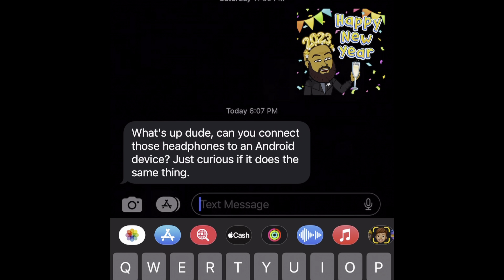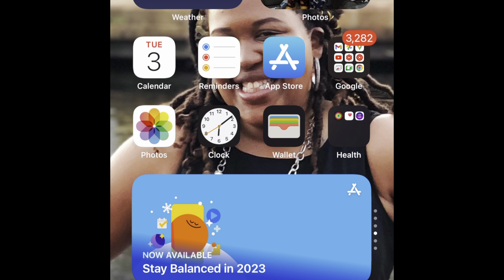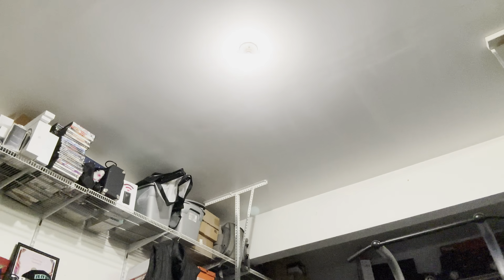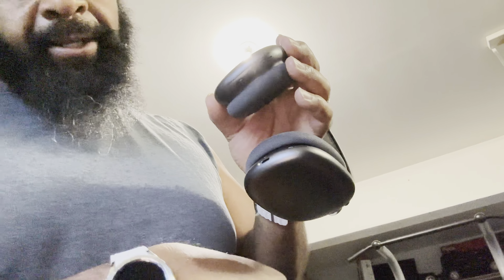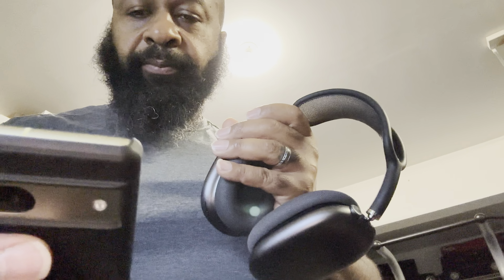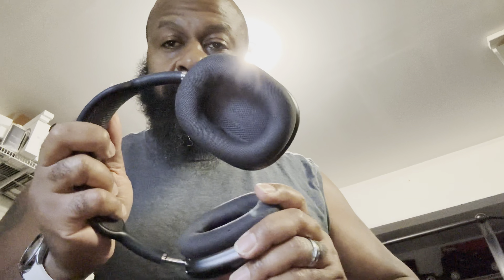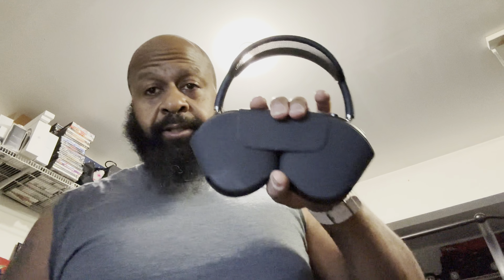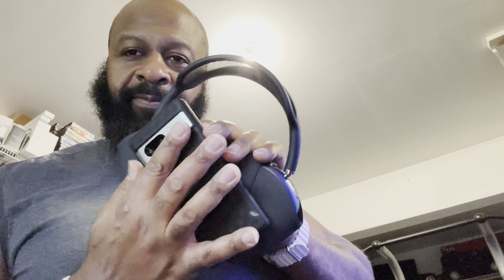AirPods Max with Pixel 7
These AirPods, Max I just pretty much defective with any device you try to pay them with! Check out the results for yourself! These headphones are garbage!